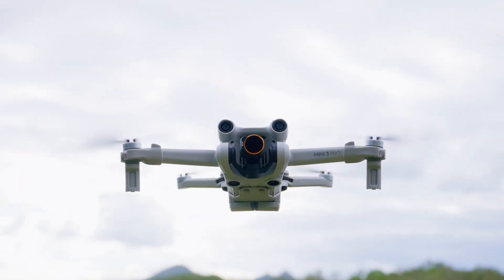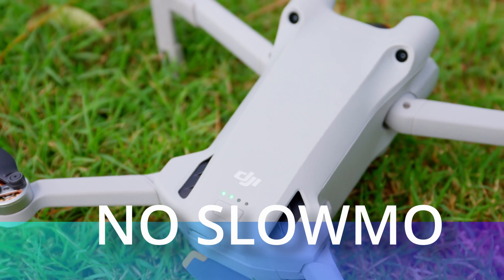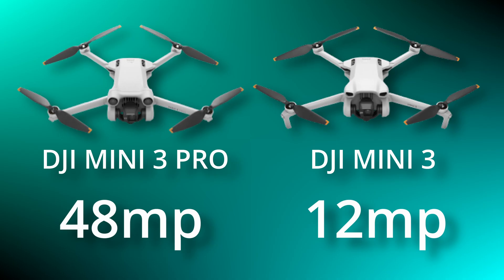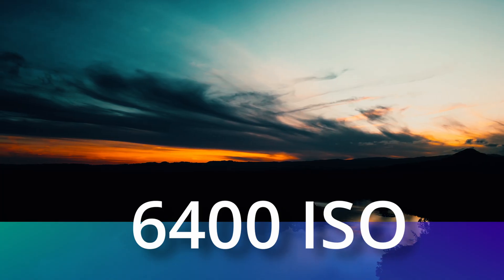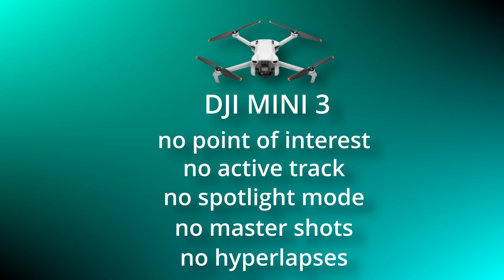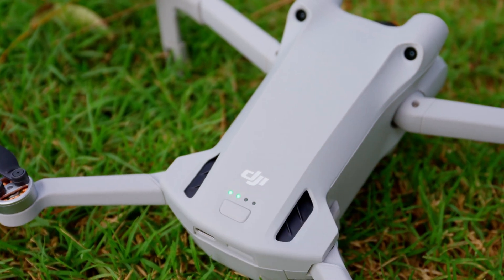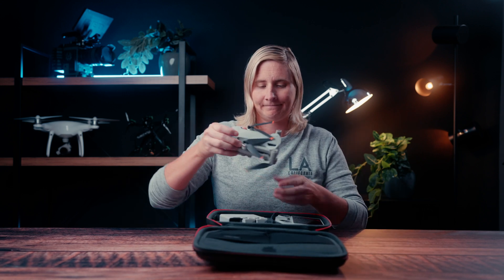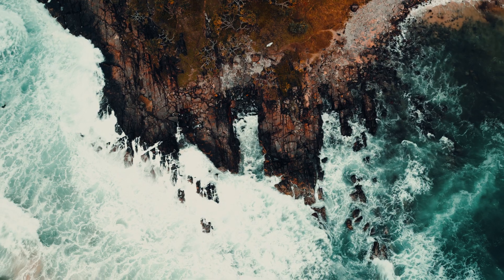DJI MINI 3 vs MINI 3 PRO | Don't Waste Your Money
(FREE WEBINAR) 7 Secrets To Cinematic Drone Videos -

Which drone should you buy? The DJI Mini 3 or the DJI Mini 3 Pro? Watch this video to find out some key differences between the two drones.

Landing Gear Extensions

Drone Case

Ultra Wide Zoom Lens

Best all-round lens

Black Mist Filter

High Quality Variable ND Filter

Best Action Camera

GoPro Macro Lens

Moza Slidepod

DJI FPV GoPro 3D Mount

DJI FPV Drone

DJI FPV Cinewhoop Drone

❤️ SOCIALS

🚀 VERO - @amycreighton